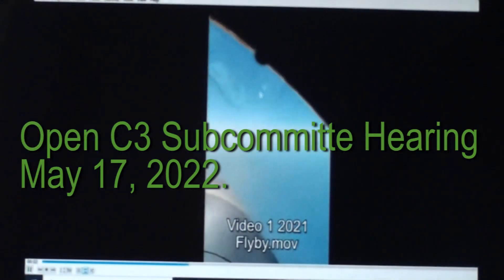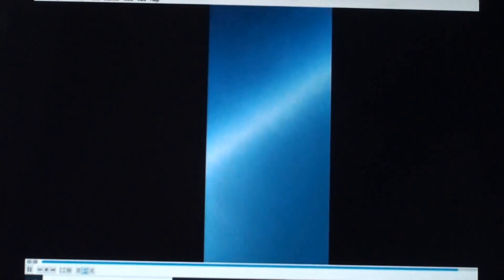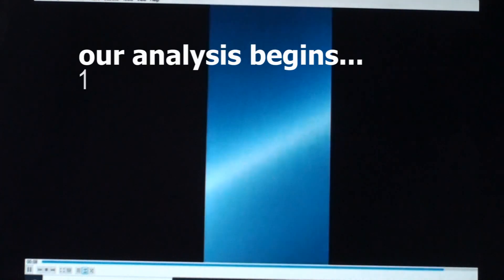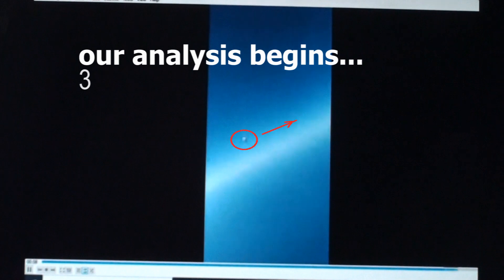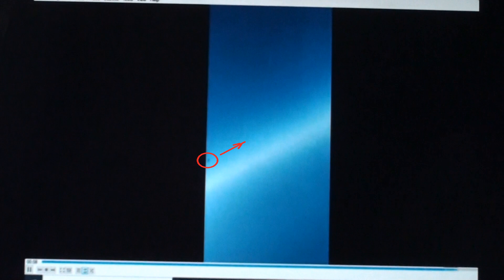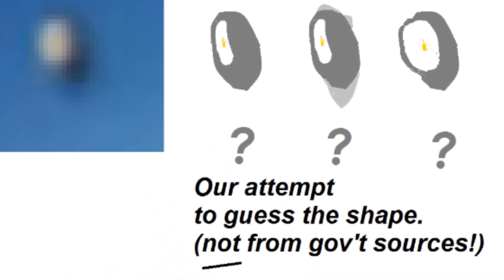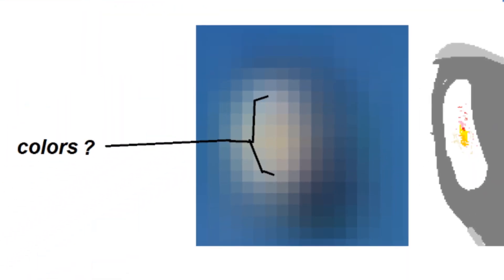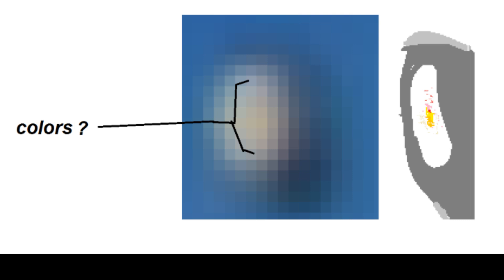Open C3 Subcommitte Hearing on UAP's (UFO's) May 17, 2022. Image Analysis of "2021 Flyby.mov"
The new UFO encounter of 2021 United States Navy video called "Video 1 2021 Flyby.mov " was discussed by the United States' Open C3 Subcommitte Hearing on UAP's (UFO's) May 17, 2022.  UAP stands for Unidentified Aerial Phenomena.  Our image analysis of their video is presented here with close-ups and drawings, and variable speeds and highlights to help the human eye detect this fast moving object.

The object appeared to have approached a United States military aircraft in 2021, either coming directly toward the jet or, a more disturbing situation, crossing paths at a right angle to the aircraft, narrowly missing the cockpit and almost destroying the aircraft.  The pilot appears to have been wearing a helmet mounted camera, and for an undisclosed reason turned his/her head rightward to look out of the cockpit canopy.  There was no audio commentary from the pilot provided.  It is unknown if the jet's radar had detected the UAP, and the pilot anticipated the near-miss, and deliberately pointed his head-mounted camera rightward to capture the image.  Going frame-by-frame, a first image has a blackish smudge on the center-left of the screen.  It is hard to tell if this was the UAP or just a camera artifact or digital smudge.  But if it is real, it shows the first clear image of the UAP, apparently far away (let's say 500 m in front of the plane).  In a 2nd frame (frame2), there is one clear image of a metallic looking round object approximately 10 meters in size.  Science fiction flying saucers are usually parallel with the ground, with the cockpit on top and the propulsion on the bottom.  But this new UAP spotted by the Navy jet's cameras looks like it is on its side.  It almost looks like a "roomba" robotic vacuum cleaner that's been rotated 90 degrees.

It's hard to tell if the object is metal.  But it might be metallic with the sunlight glinting off the metal surface, giving a white lobe on the side facing us.  Or, this white lobe is a glowing white surface of some sort.  Possibly, the white lobe is a protrusion from the "roomba" disc, and not flush with the disc.  Due to the limited video resolution and jet's speed, it's hard to tell the exact outline of the UAP, so we are presenting 3 possible shapes in the video.

Timestamps:
0:00 showing their source video, and our frame-by-frame.
0:38 guessing the shape of the object.
1:24 Are there colors on the whitish part?
1:40 more frame-by-frame stuff.
1:53 first possible flight path, "A"
2:05 second possible flight path, "B"